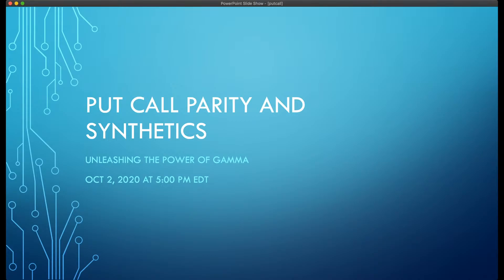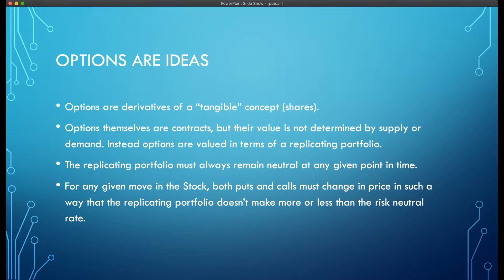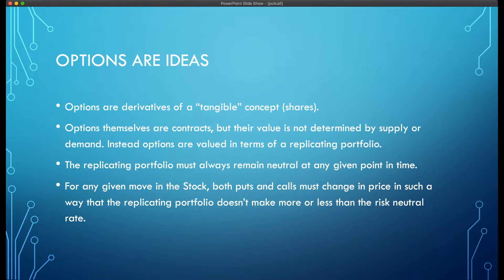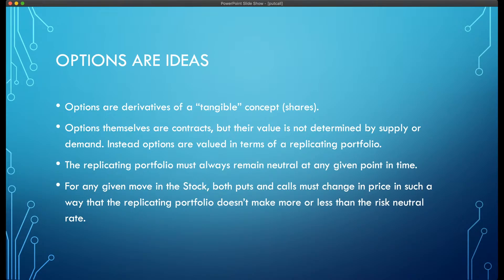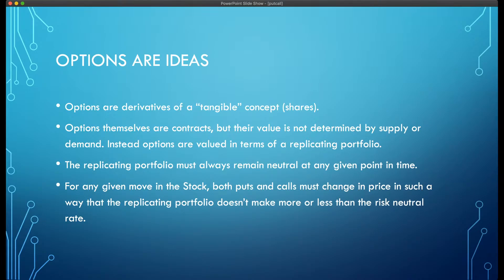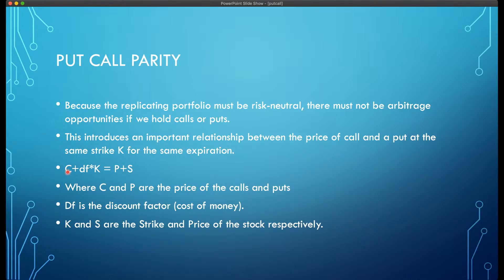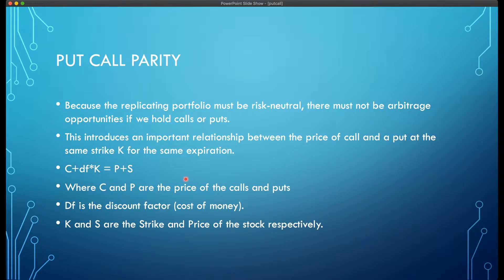Put Call Parity and its applications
Covering the concept of Put-Call parity and the trading implications for it.